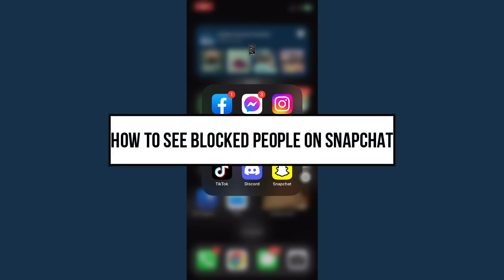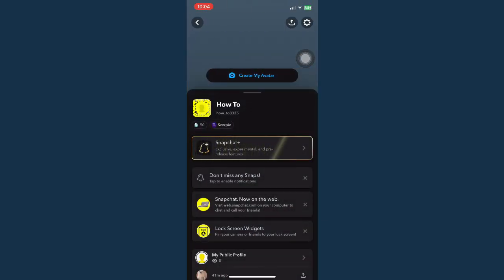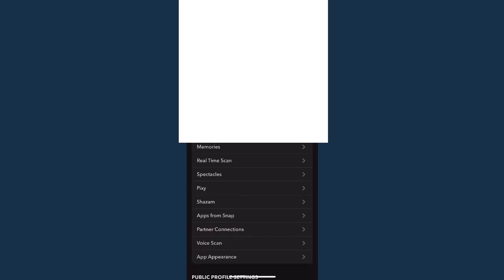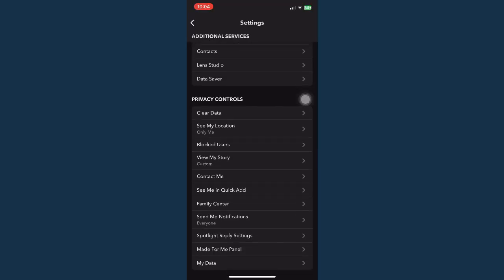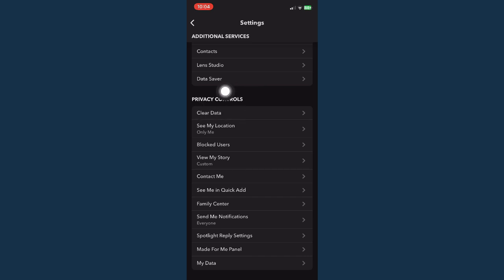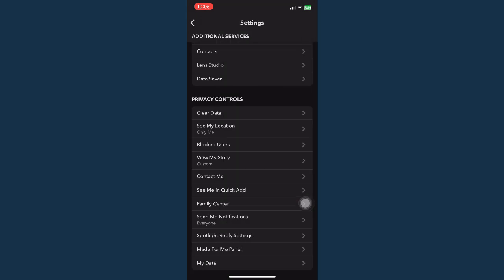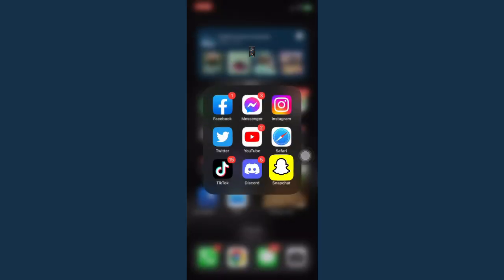How To See Blocked People On Snapchat (2023)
Learn‎‎‏‏‎ ‎How To See Blocked People On Snapchat

In this video I will show you‏‏‎ ‎how to see blocked people on snapchat